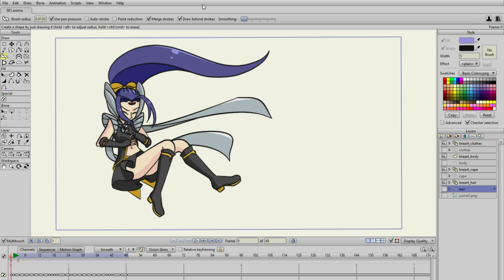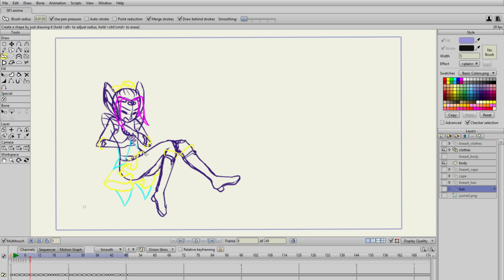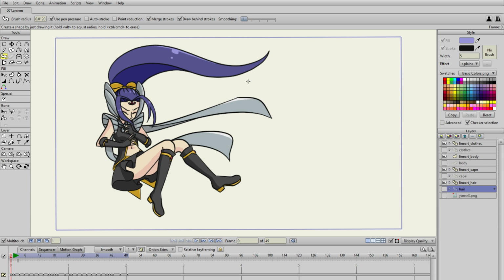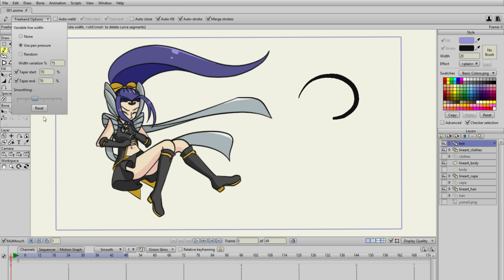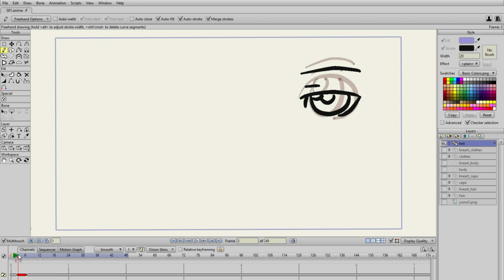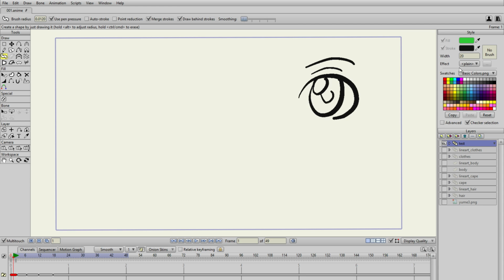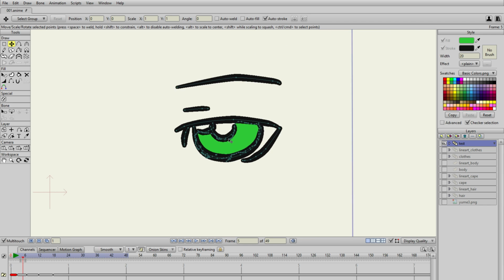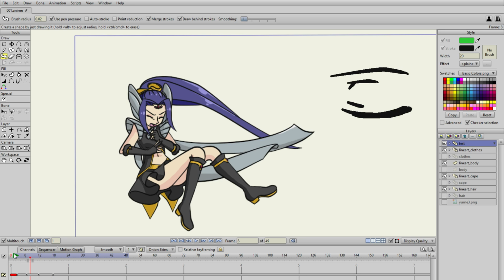Making of Animation